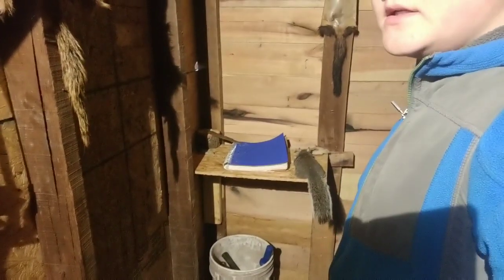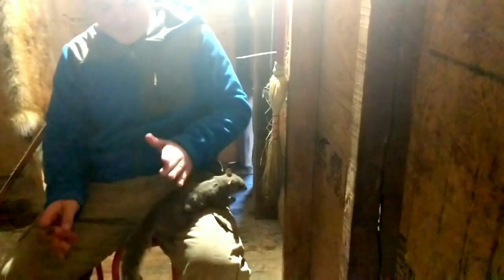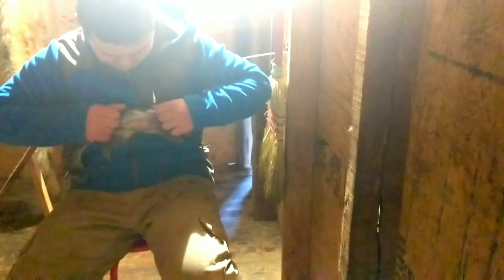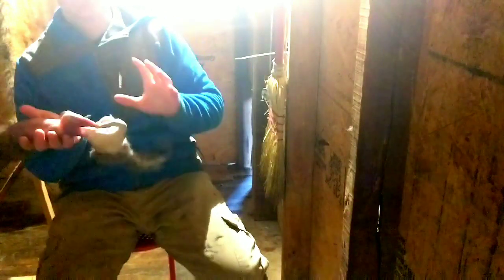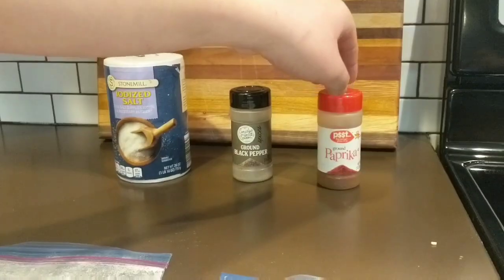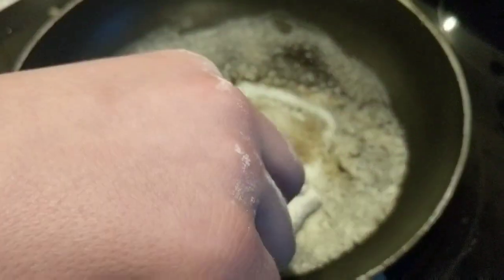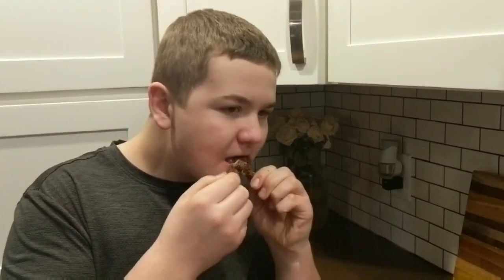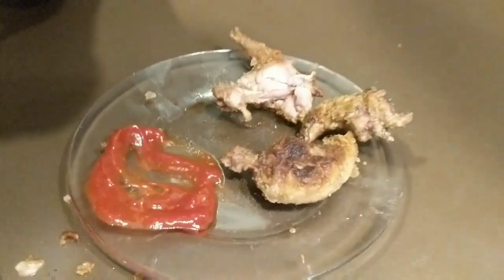Grey Squirrel Catch + Cook!!!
Past Video!